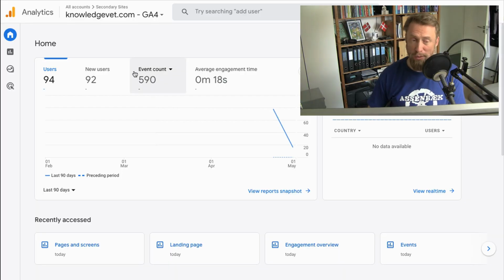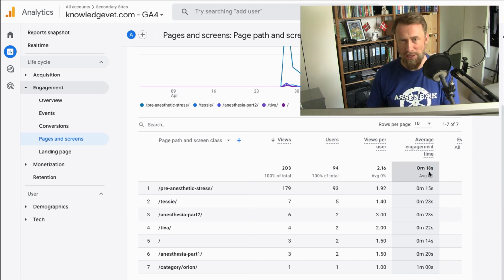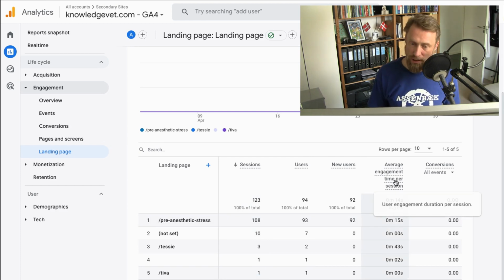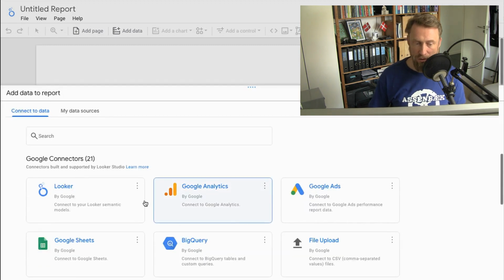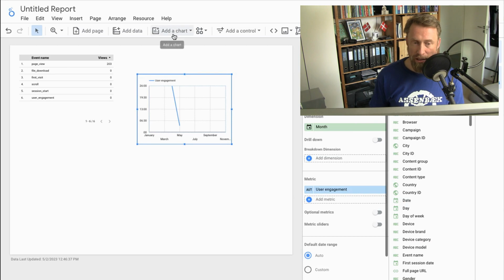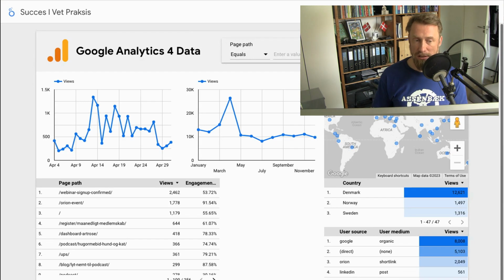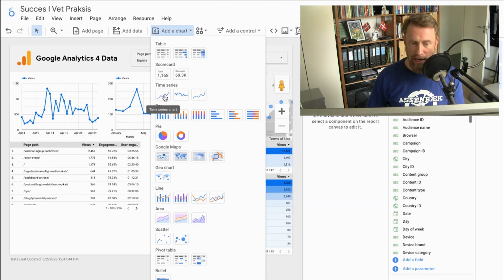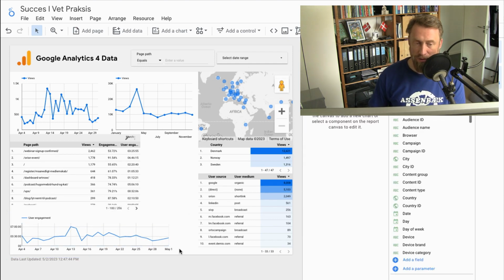How to Find "Time On Page" In Google Analytics 4 (GA4 for bloggers)